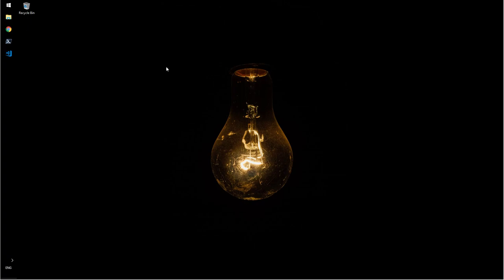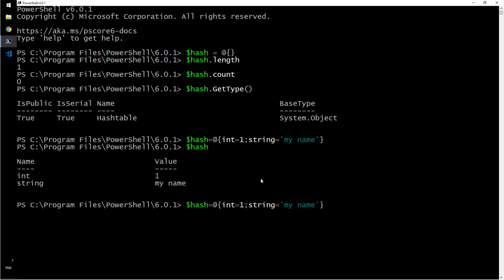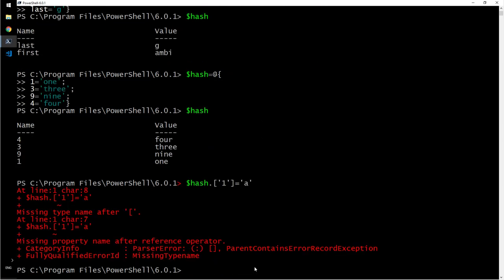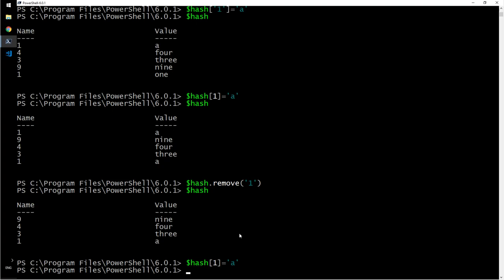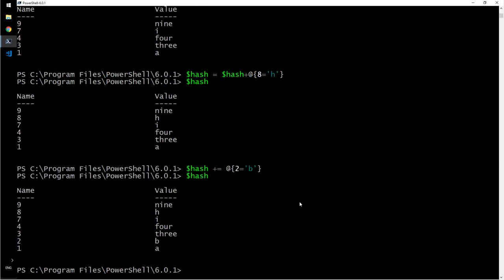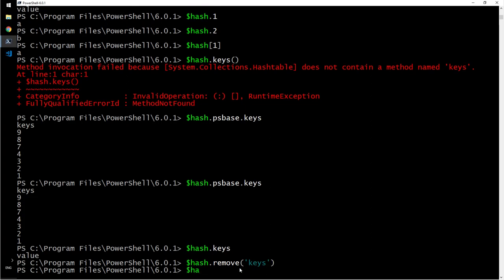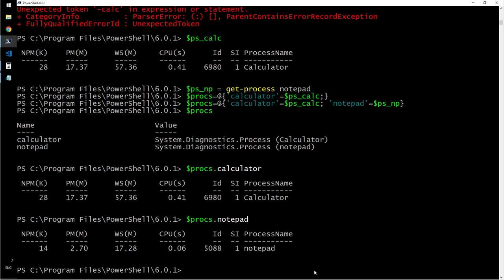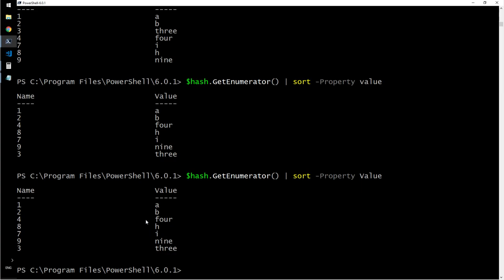PowerShell - Hash tables [6]